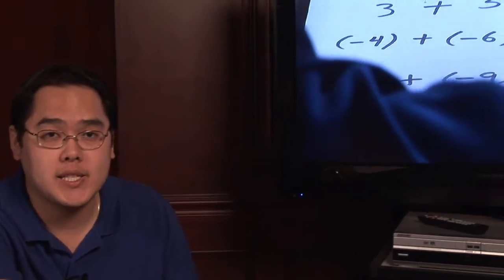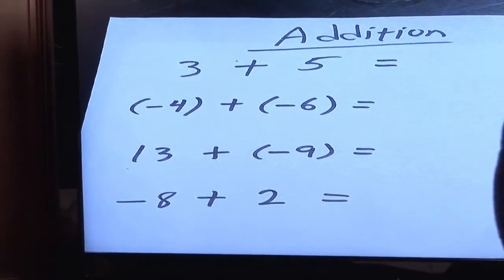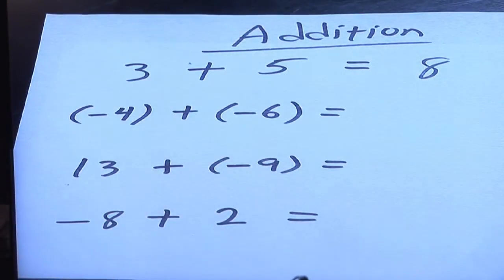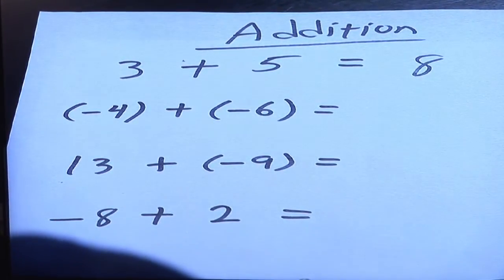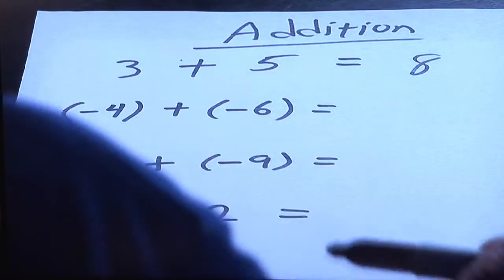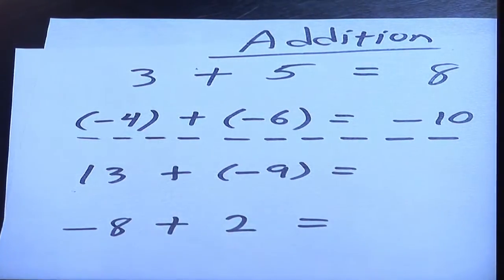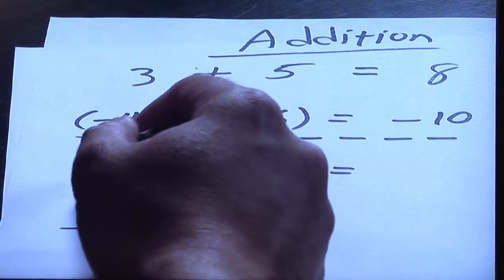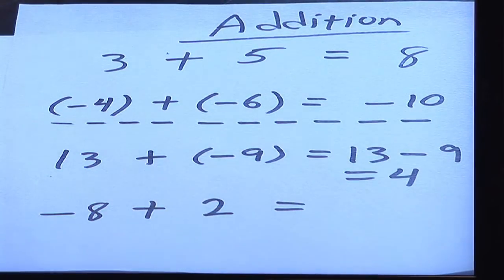Basic Mathematics & Algebra : How to Teach Addition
Teaching addition in mathematics is straightforward but can be tricky when explaining positives and negatives. Learn how to successfully demonstrate how positives and negatives are added with assistance from a math teacher in this free video on mathematics.